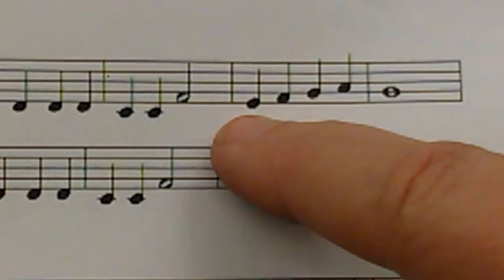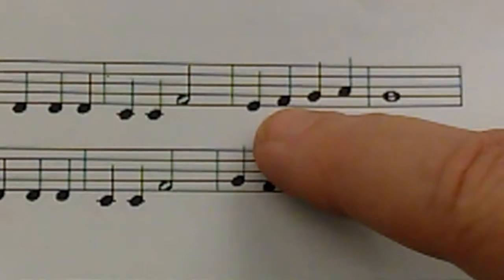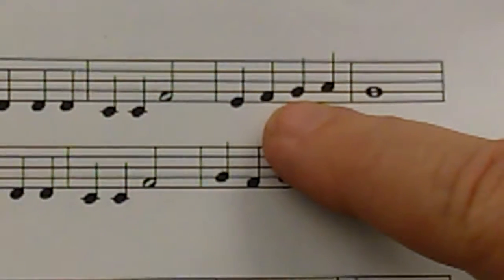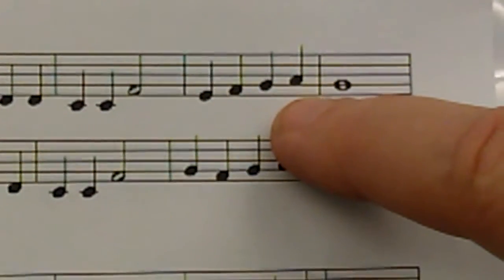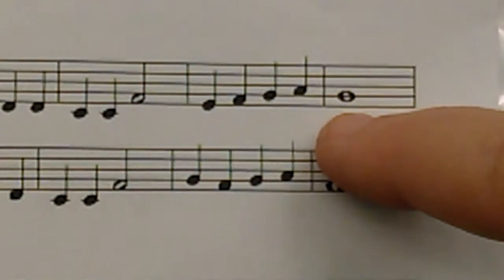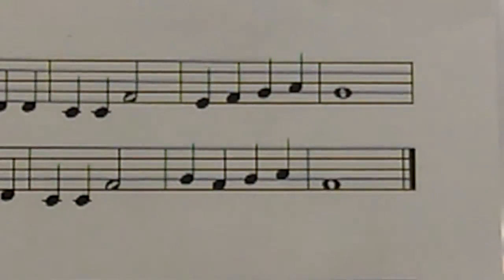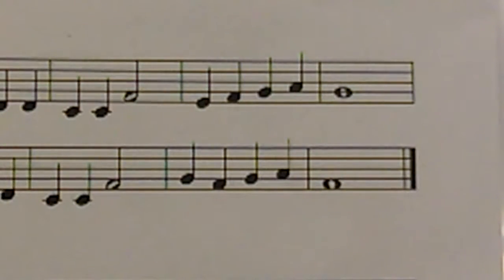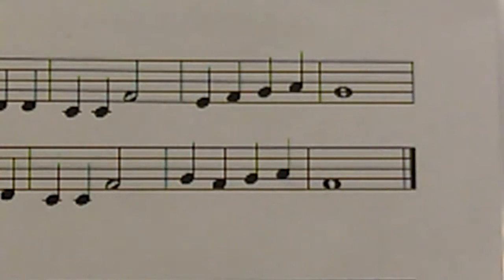How to Play Jolly Old Saint Nicholas part 2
How to Play Jolly Old Saint Nicholas trumpet/clarinet with help part 2